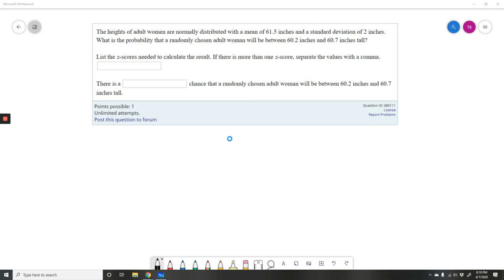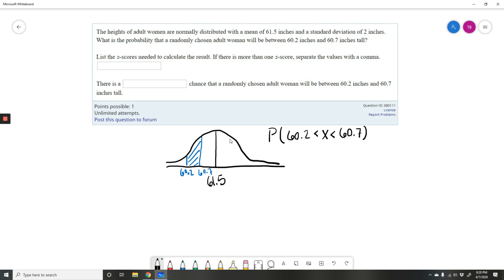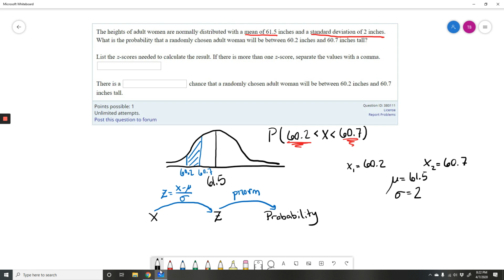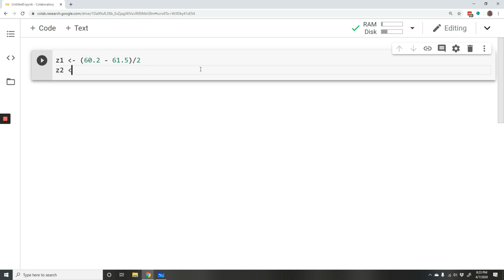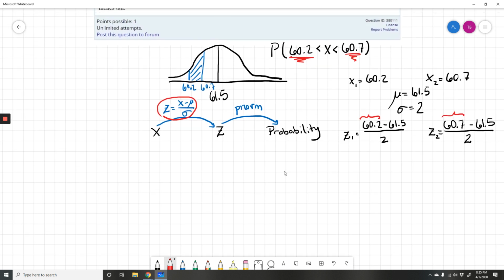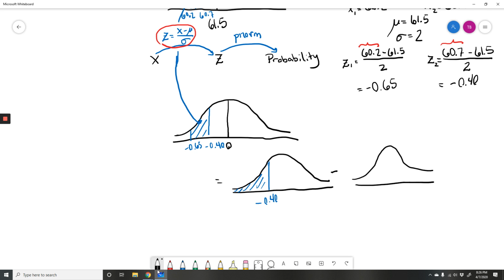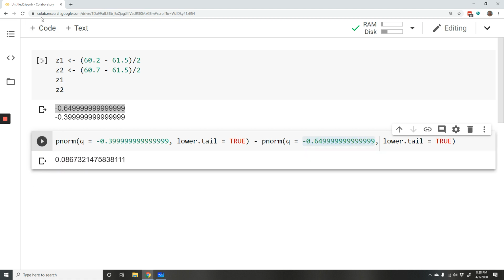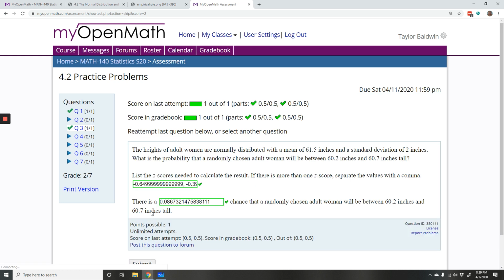4.2 Find the probability using a general normal distribution. Example 2.